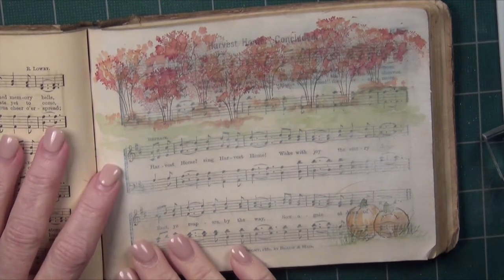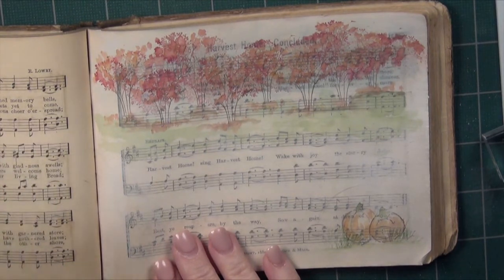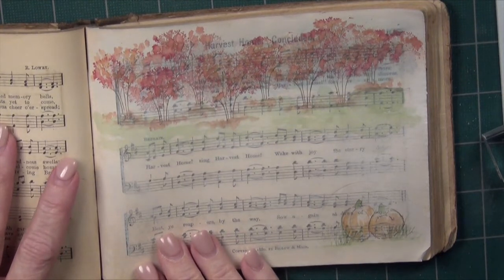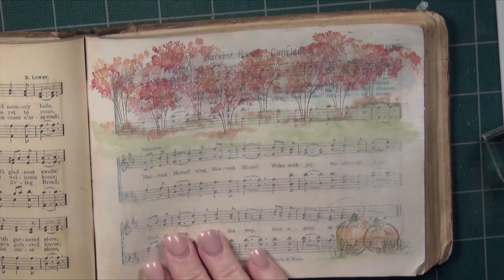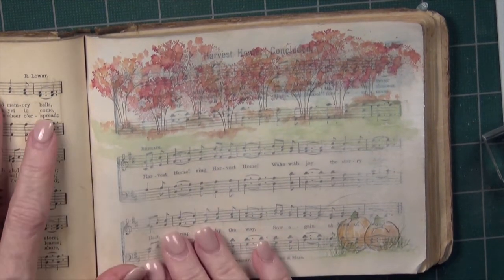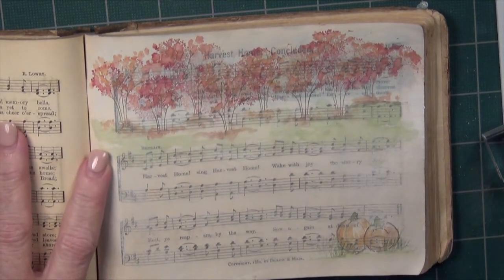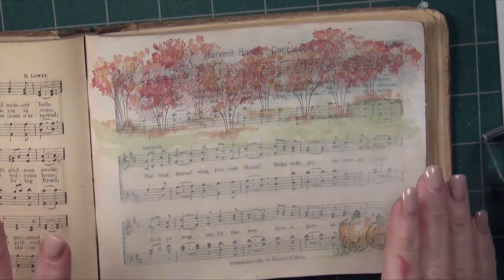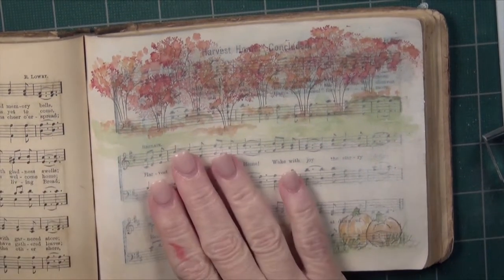Illuminated Journaling: Art Impression Watercolor Stamping Set Aside Time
Let me show you how I created this Bible Journaling page in Leviticus. It's all about setting aside time to express gratitude to God for the things He has done for each of us...and to intentionally work on getting to know Him better. This is a super simple painting -- using just a few stamps and markers. I think you will have fun creating one for yourself.

• PRE SALE Living Water Devotional DOWNLOAD By Jann Gray

• Golden's Absorbent Ground
[ Amazon US ]

• Amazon.com: Princeton Artist Brush Select Synthetic Brush Flat Wash 1"...
[ Amazon US ]

• African Violet Marvy Le Plume ii Pen
[ Amazon US ]

• Amazon.com: Uchida 1122-C-46 Marvy Extra Fine Tip Le Plume II Double Ender...
[ Amazon US ]

• Amazon.com : Molotow GRAFX Masking Fluid Pump Marker, 2mm, 1 Each (728.001)...

• Marvy Le Plume ii Basic Marker Sets 24
[ Amazon US ]

• Zig Wink of Stella Brush with Individual Paper Box, Glitter...

• Amazon.com: Post-It Note Labeling Tape 2"x 36yd White: Office Products
[ Amazon US ]

• Micron Graphic 1 Black
[ Amazon US ]

• Amazon.com: Multi-Purpose Bible Journaling Mats W/Free Palette Knife: Arts,...
[ Amazon US ]

*** Links ***